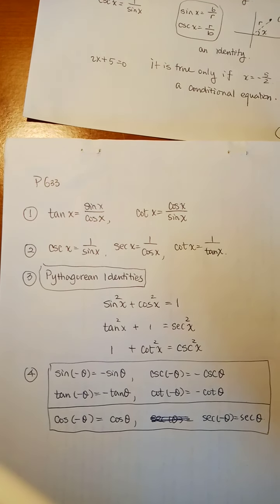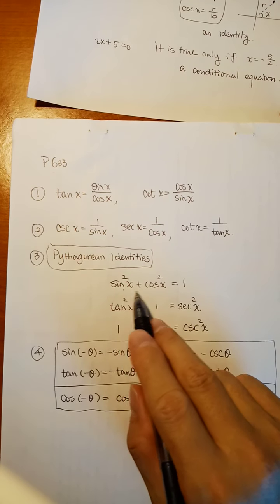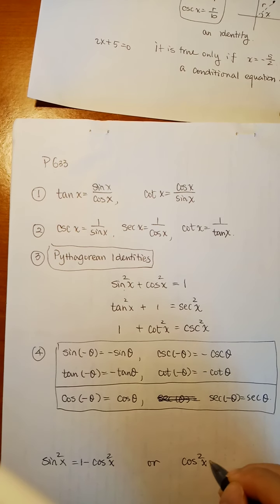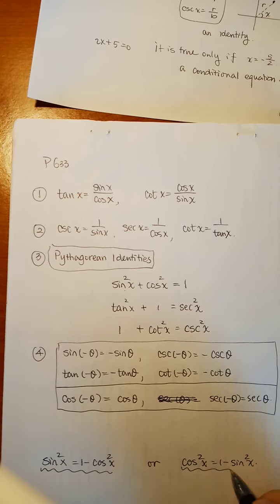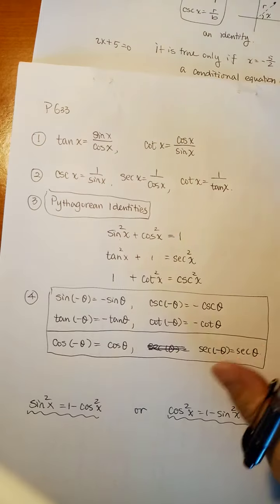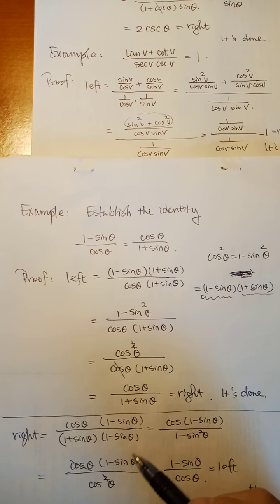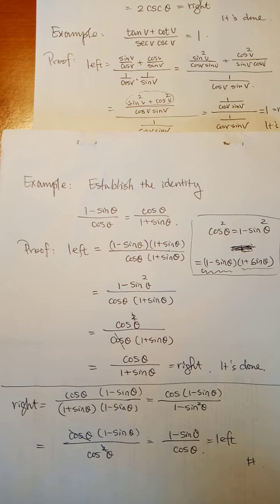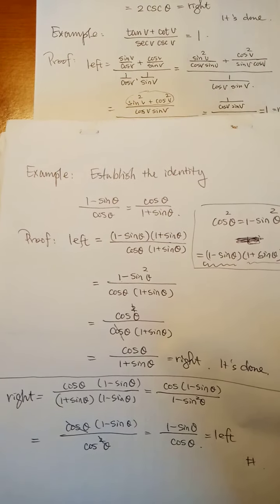2020/04/29 MATE3172 Section 8.4 Trigonometric Identities, Section 8.5 Part I